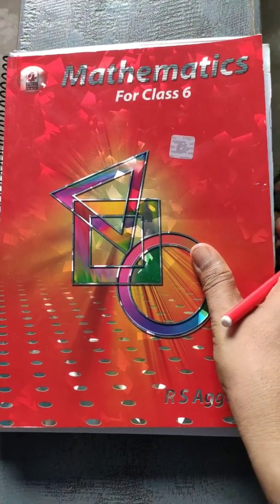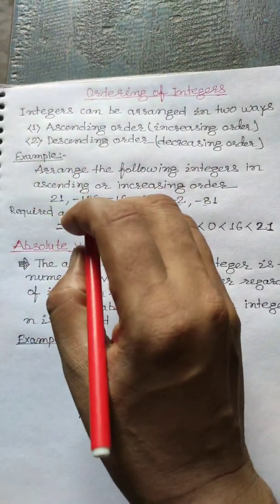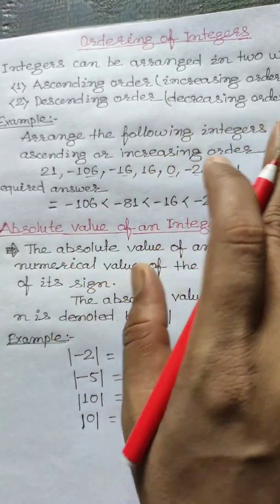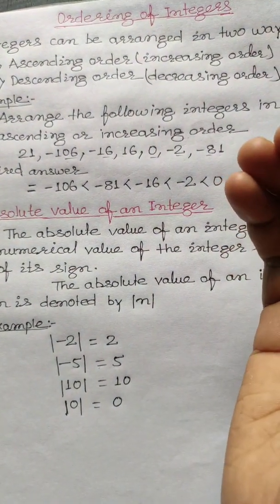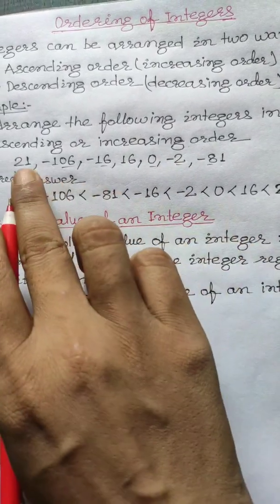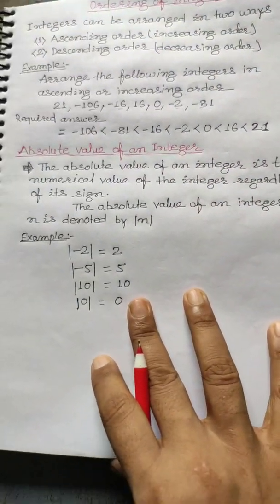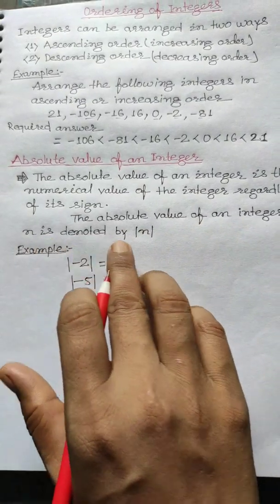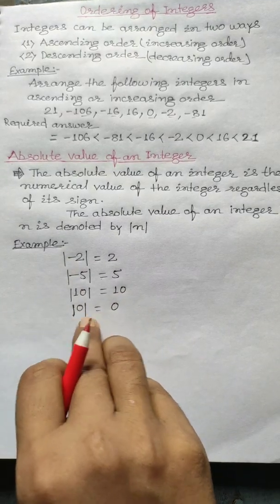Std:-VI, Maths,(video-3)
Ordering of Integers,Absolute value of an  integer